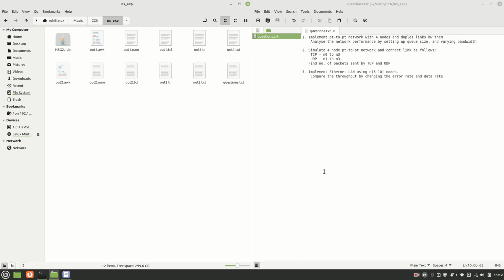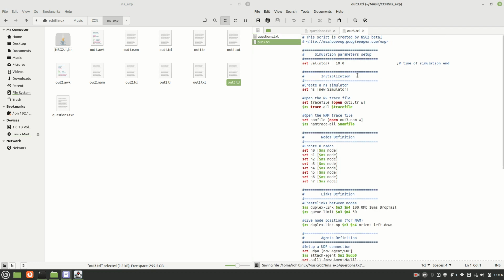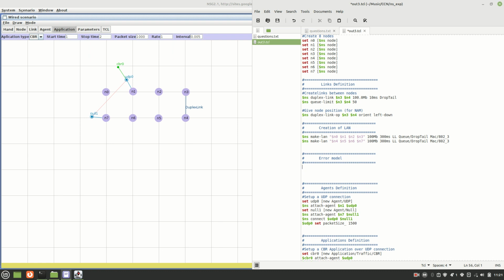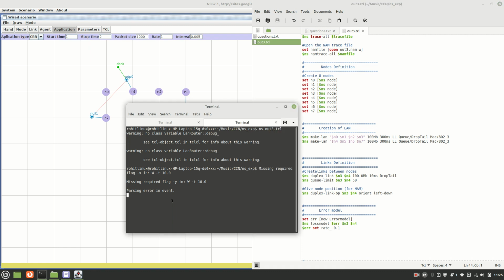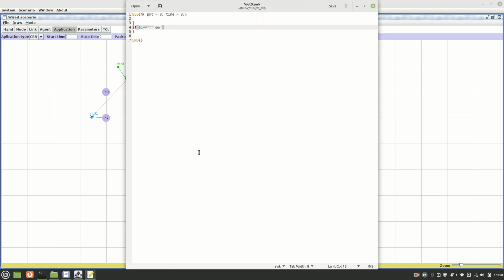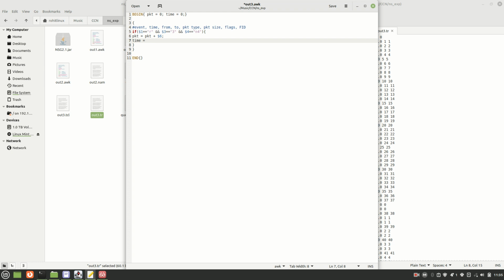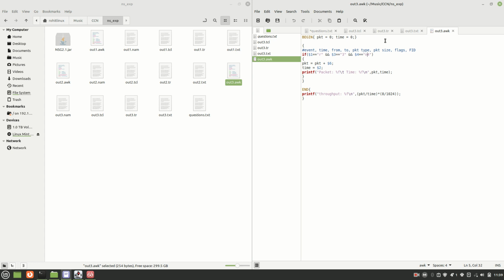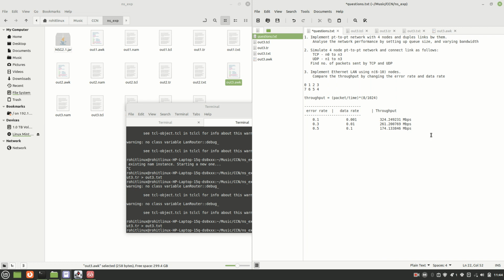Network Simulator Exp 003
Implement Ethernet LAN using n(6-10) nodes.
    Compare the throughput by changing the error rate and data rate

0 1 2 3
7 6 5 4

throughput = (packet/time)*(8/1024)

 error rate  |   data rate      | Throughput
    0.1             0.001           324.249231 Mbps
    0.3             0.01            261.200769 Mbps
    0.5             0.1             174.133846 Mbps